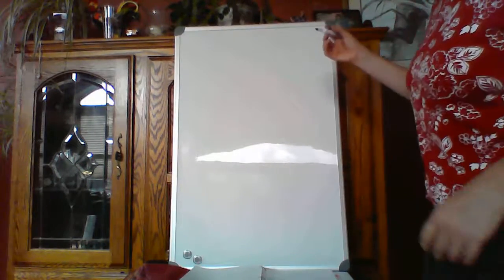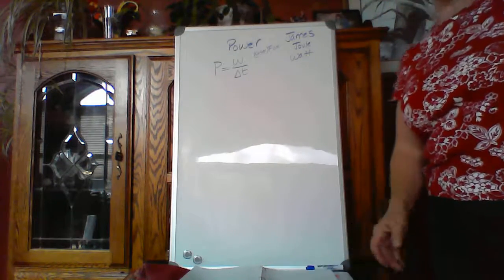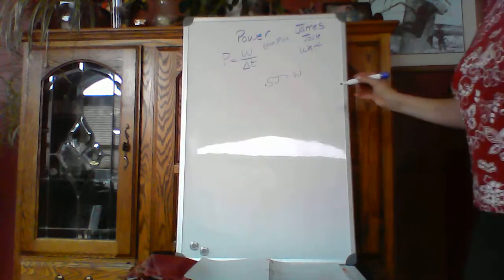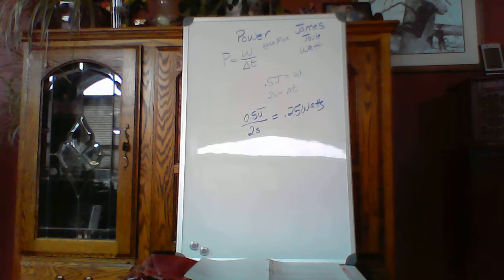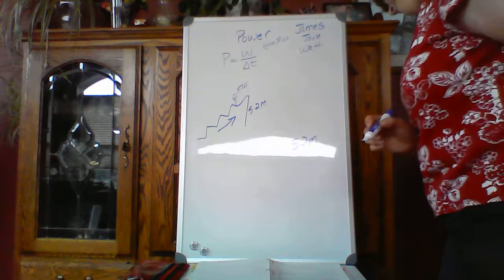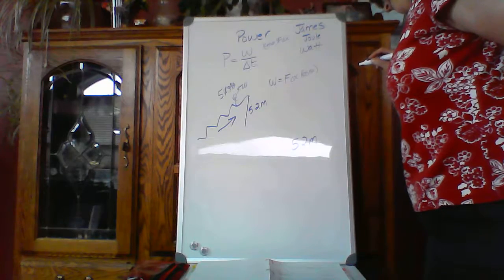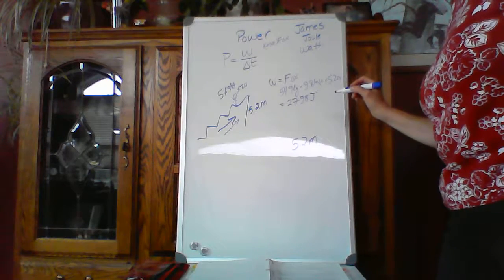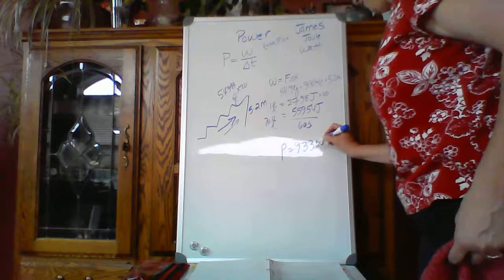module 8 power